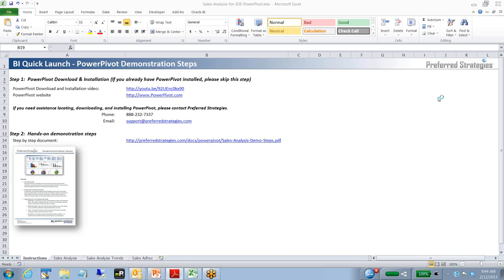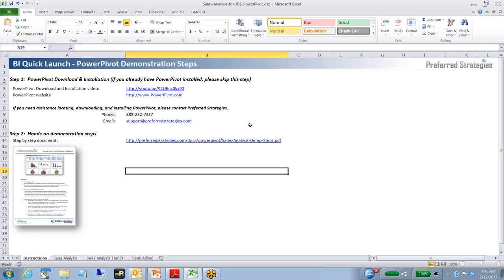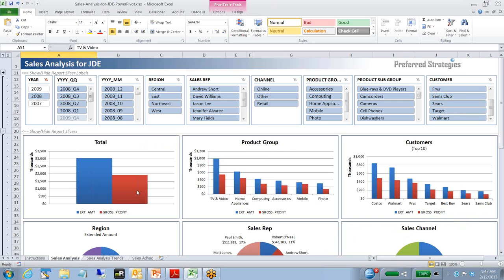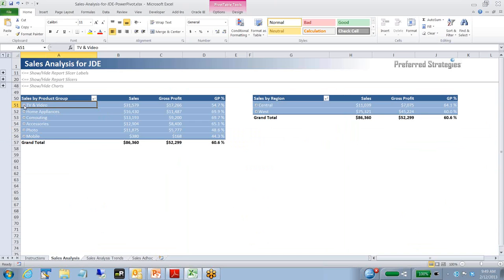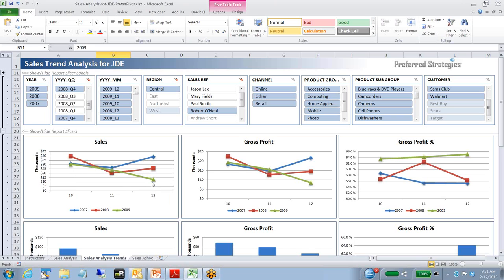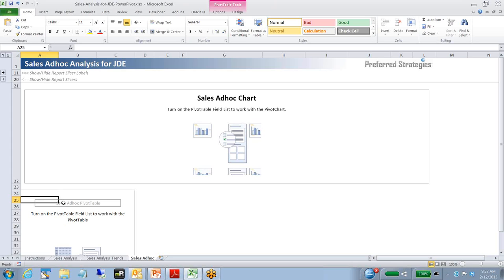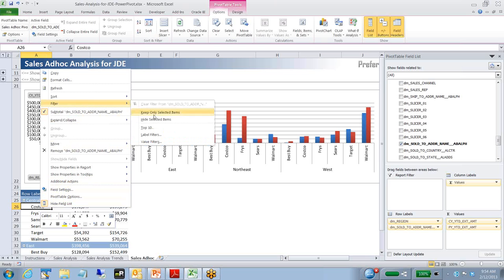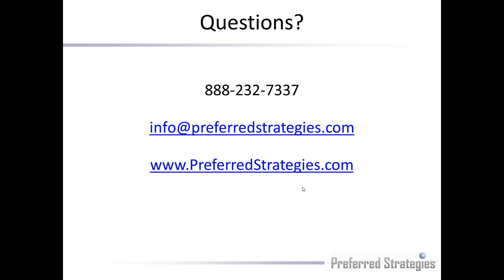Sales Analysis for JD Edwards Demo - PowerPivot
Demonstration steps for Sales Analysis for JD Edwards PowerPivot Model from Preferred Strategies.  Part of BI Quick Launch for JD Edwards using Microsoft Reporting and BI with PowerPivot.